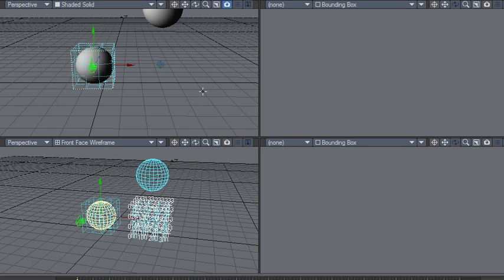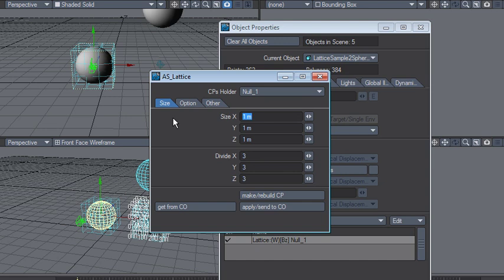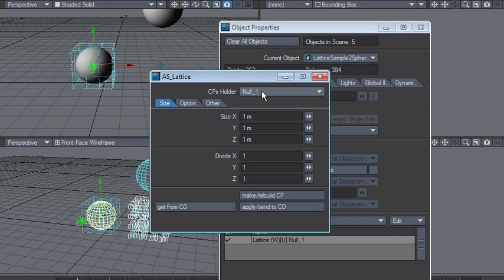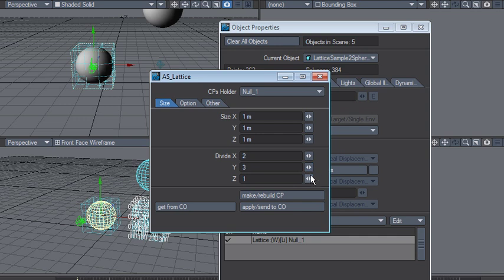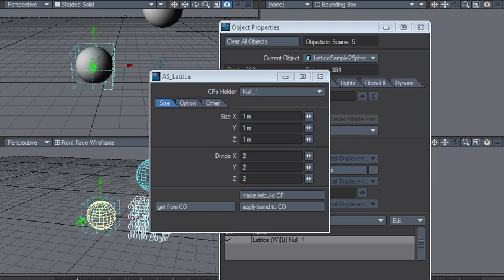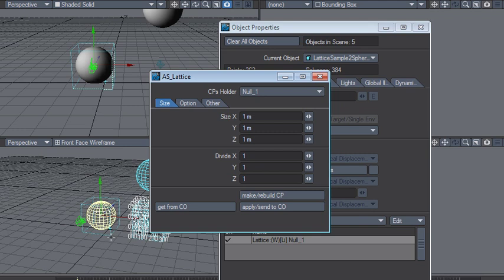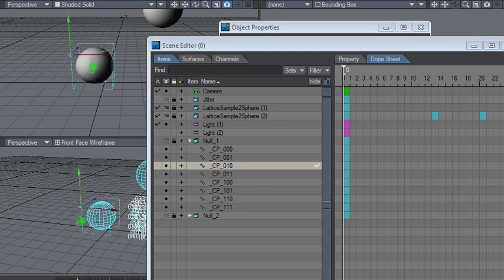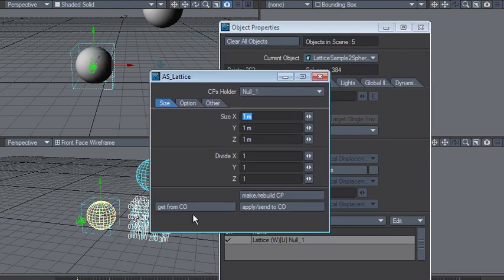LightWave plugin - AS Lattice Demo